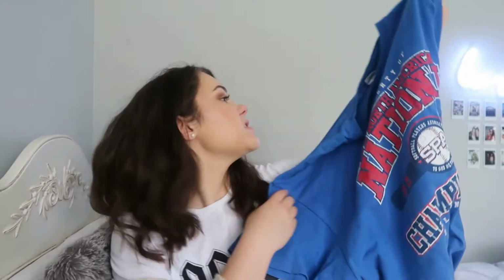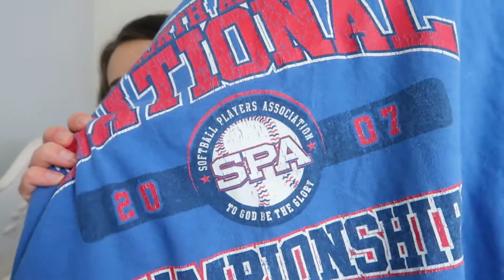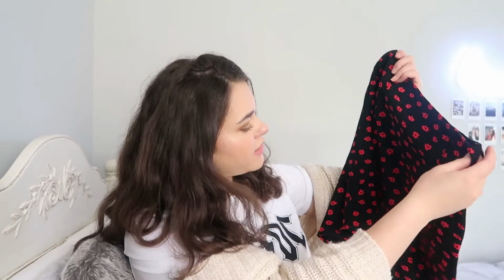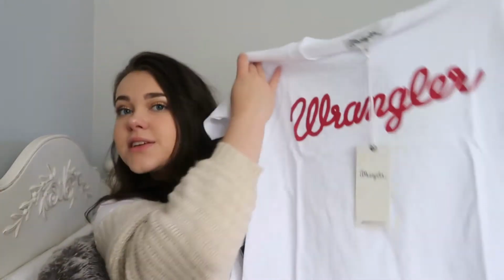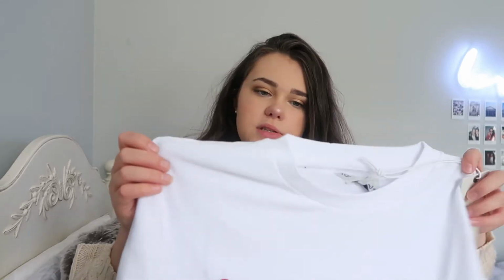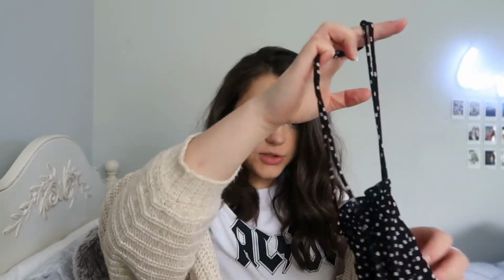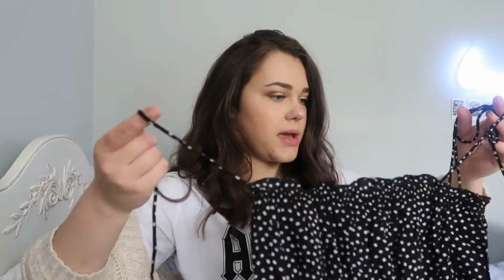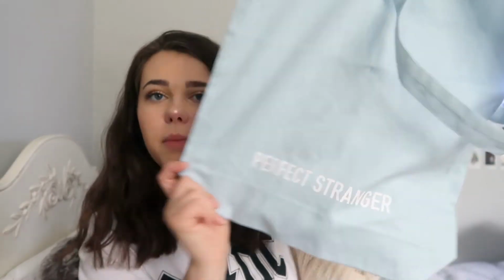PO BOX HAUL | Princess Polly & More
Hey Loves! ♡

depop: @nataliewalll

spread love & kindness always.
xo, Natalie